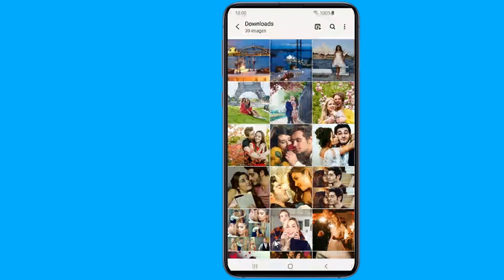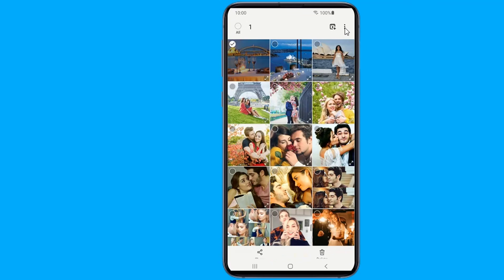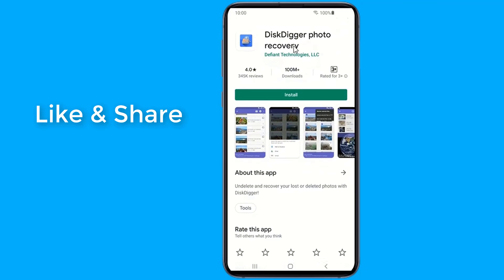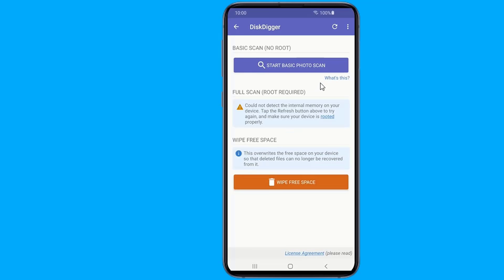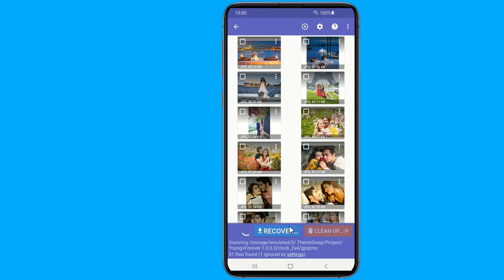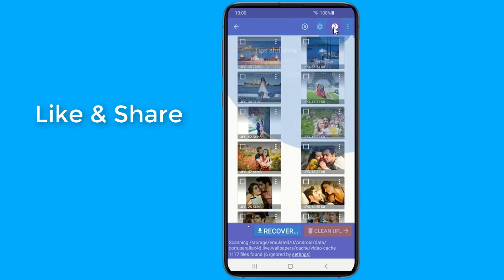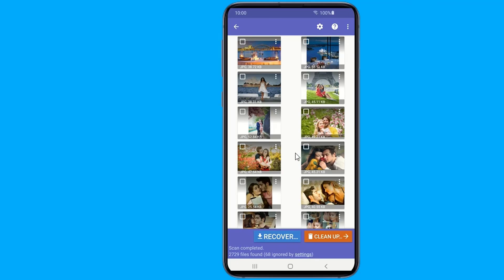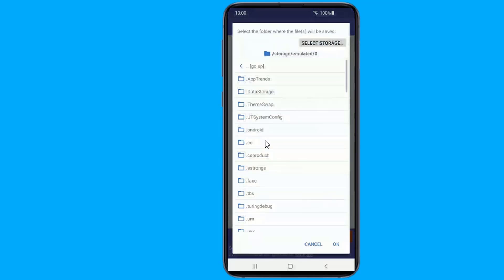How To Recover Deleted Photos from Android Phones!!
How To Recover Deleted Photos from Android Phones. Restoring accidentally deleted photos from android phones for free recover Lost Pictures from Mobile without computer. Easily retrieve all Deleted Photos on Samsung Galaxy, htc, LG & any other phones.

Whether you are using a rooted or not rooted Android phone, this video will help you undelete and recover lost photos and images from your memory card or internal memory. Android photos recovery features can find your lost pictures and let you restore them.

For more video on how To Recover all Deleted Photos,Videos, And How to Recover Deleted Files From Android Phone